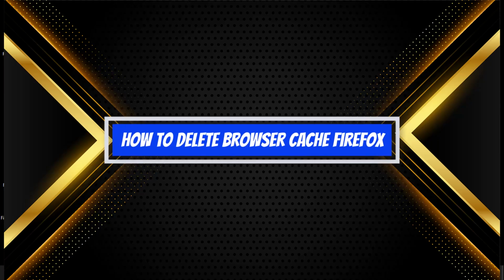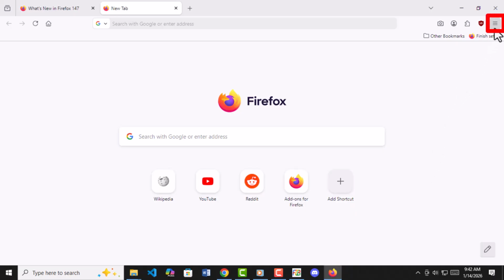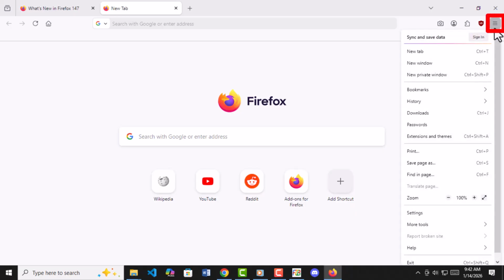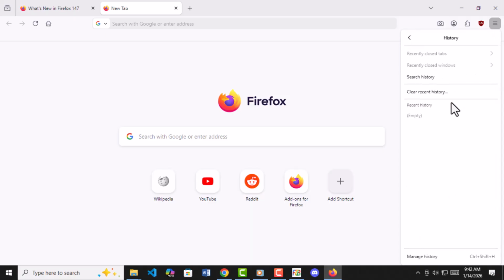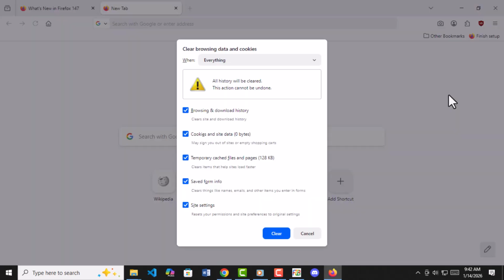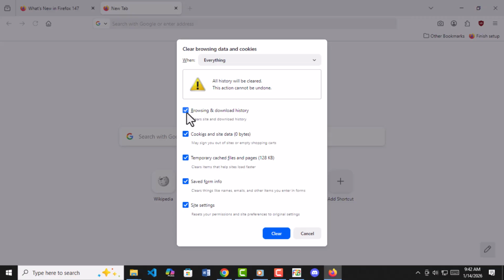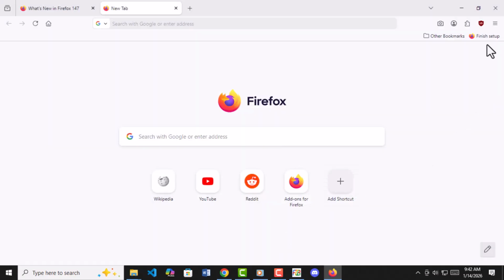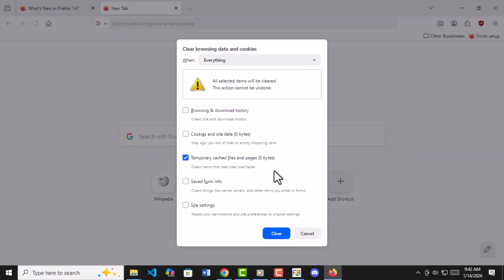How To Delete Browser Cache Firefox | Fix Loading & Free Space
Clearing your cache can resolve website loading issues, free up valuable storage space on your computer, and help protect your online privacy. We walk you through the entire process directly within the Firefox browser settings, from opening the menu to confirming the cleanup. You'll learn how to select the specific time range of data to clear and ensure cached files are removed. By the end of this tutorial, you will have successfully cleared your Firefox browser caches.